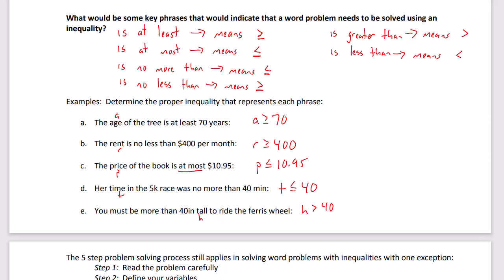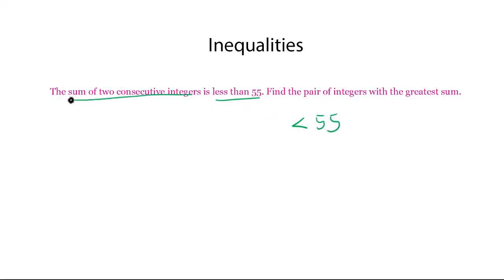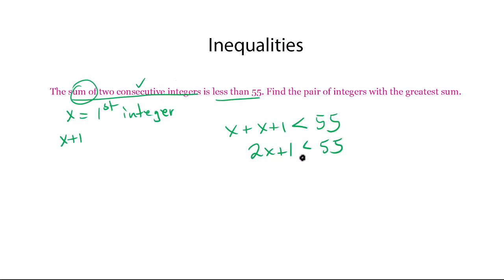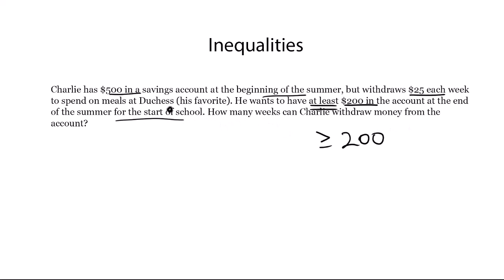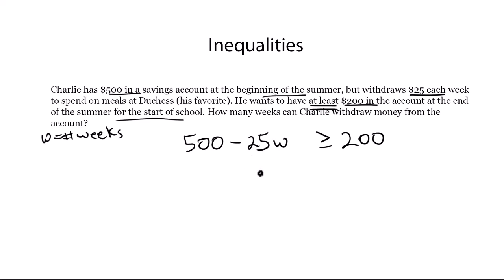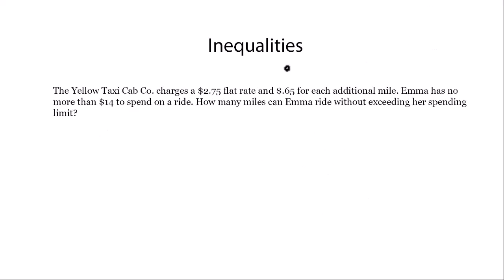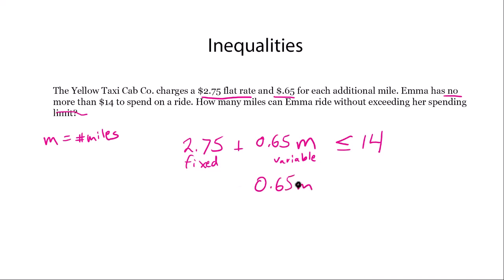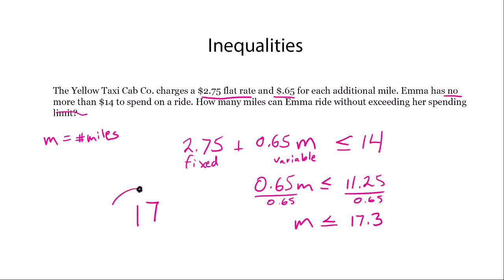Inequality Word Problems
00:00 Inequality Word Problems
00:39 Example 1
02:03 Example 2
03:29 Example 3